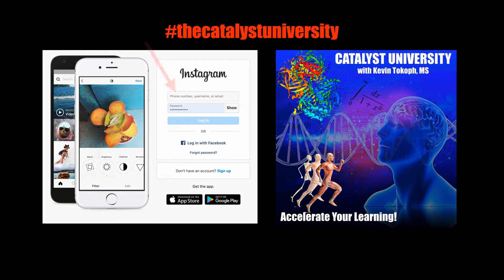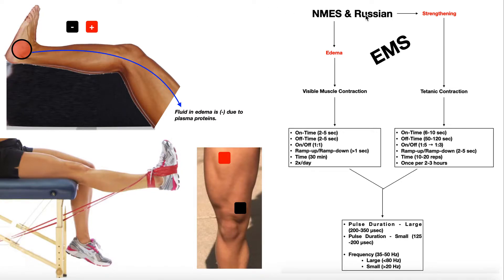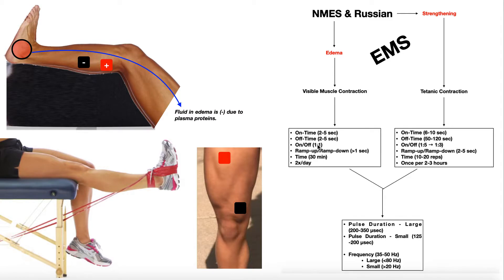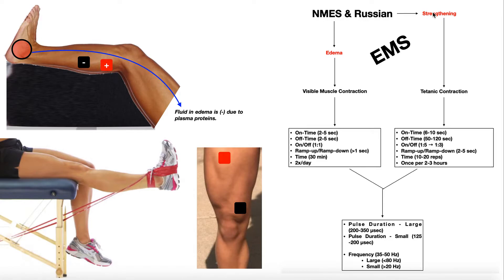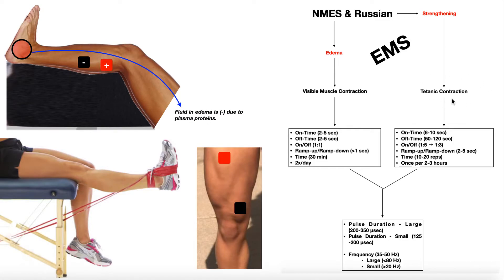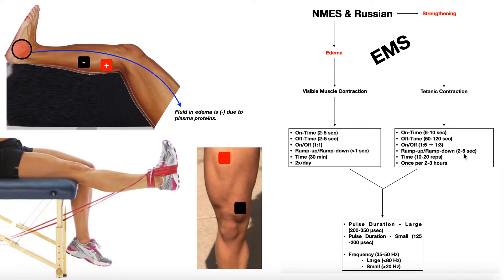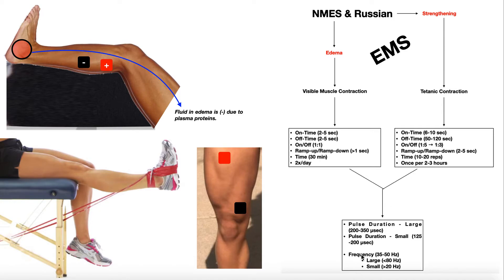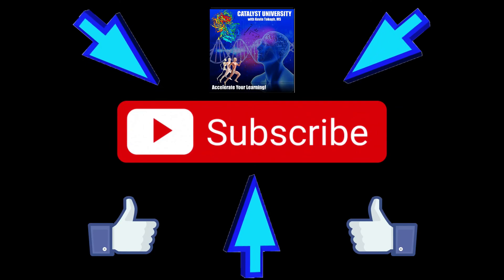NMES & Russian Stimulation EXPLAINED | Theory, Use, & Parameters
In this video, we explore the theory, use, and parameters with edema control and strengthening via NMES and Russian stimulation, two major types of electrical muscle stimulation (EMS).